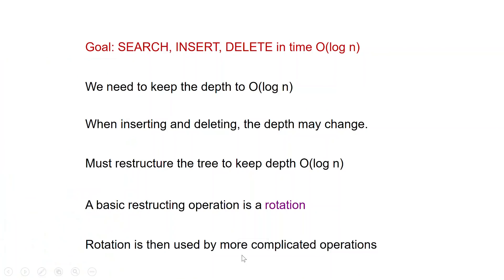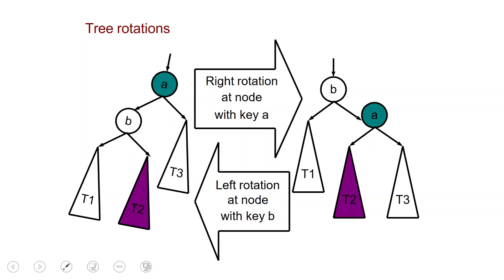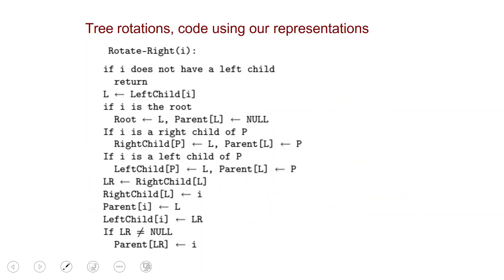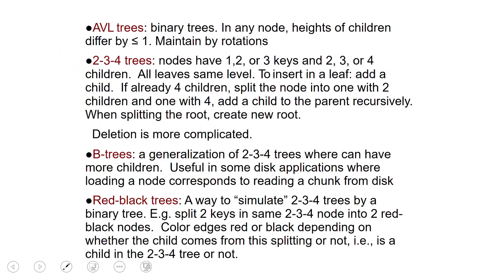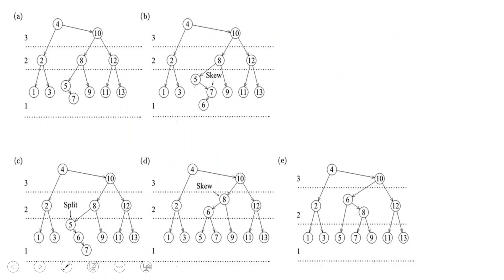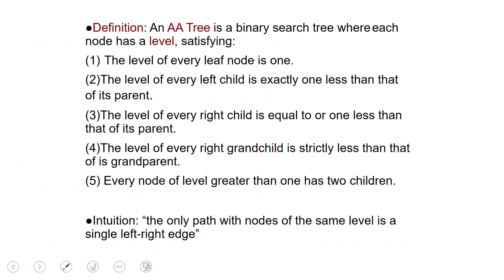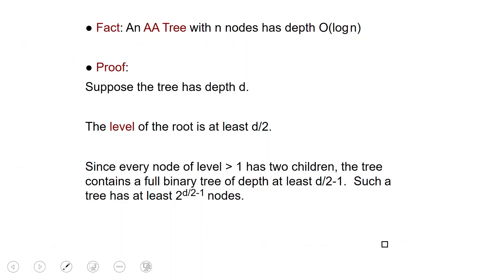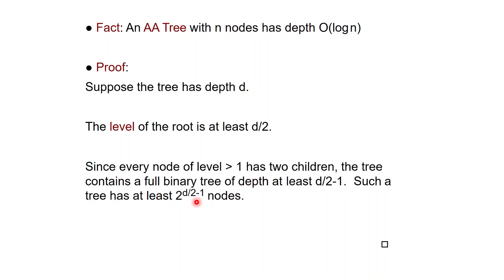alg-v19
Rotations, AA trees